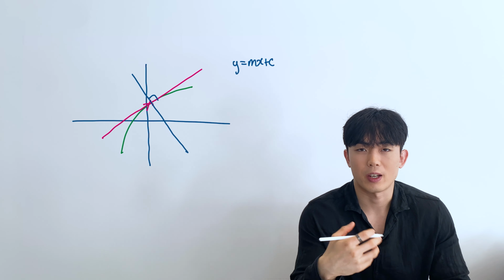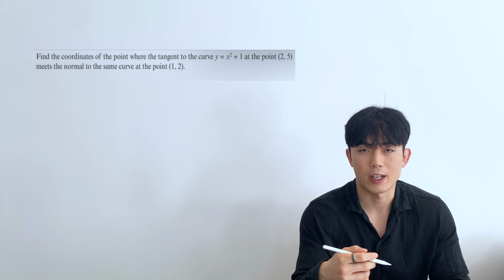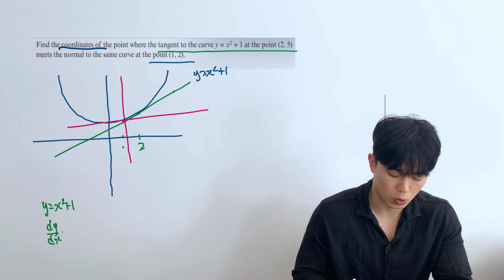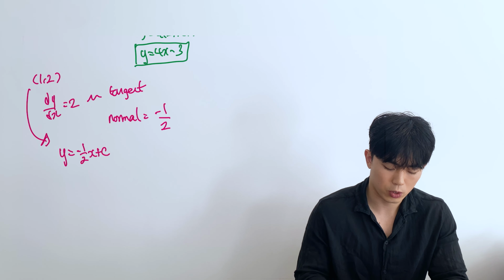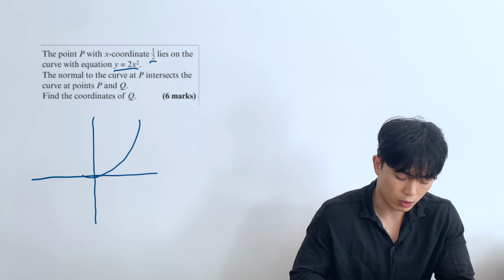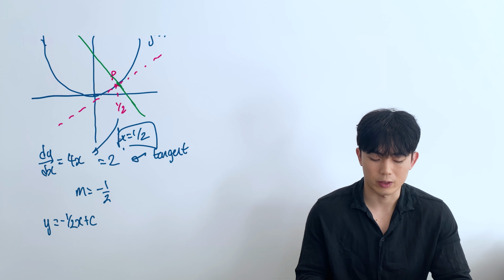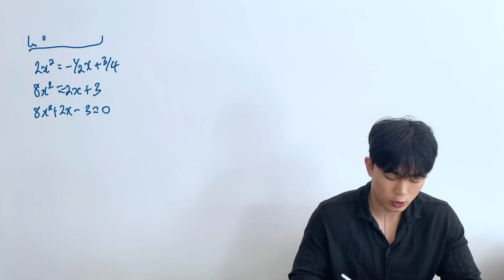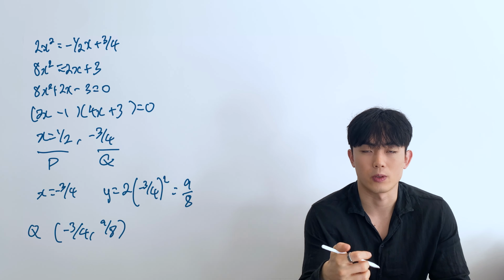A Level | Tangents and normals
This video explains how to find tangents and normals.